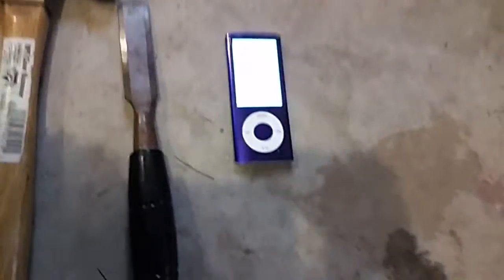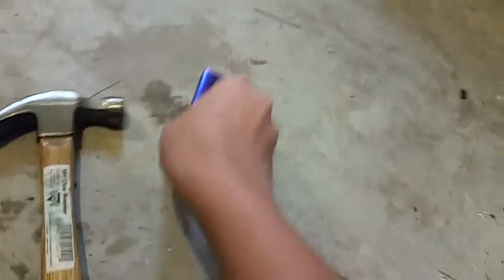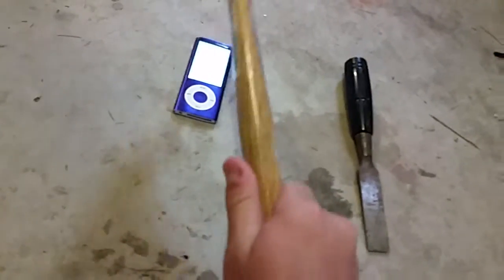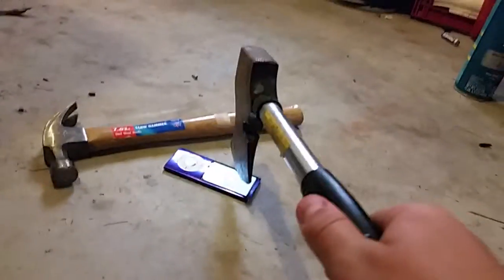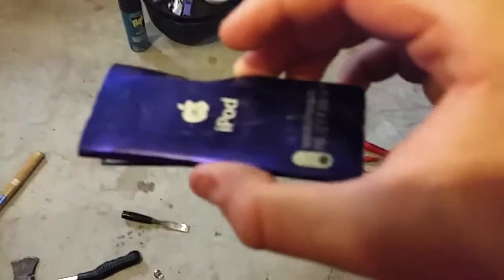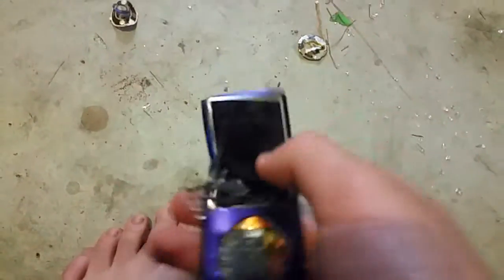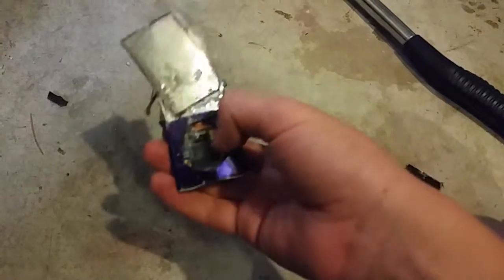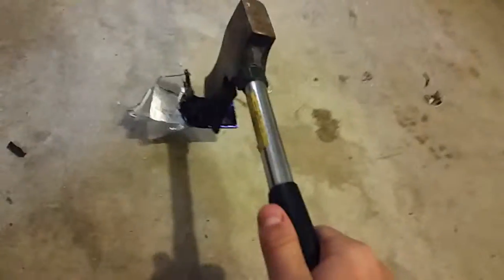Ipod nano 5g destruction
We found this old ipod nano out in the rain when we were heading to vacation. It was at a rest stop. It worked just fine until I dropped it. I decided to make a video for you. I used a hammer, hatchet, chisel, and a wrench to beat the crap out of it. We accept donations like phones, MP3 players, watches, and other gadgets to review or smash (which ever you want us to). You could donate money too so that I could get new gadgets to reveiw and/or smash.
Apple.com